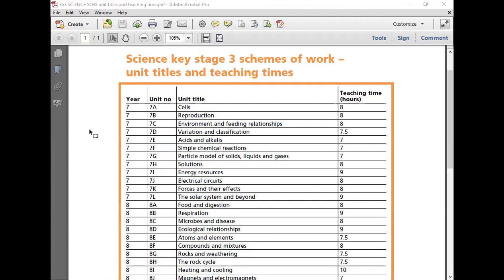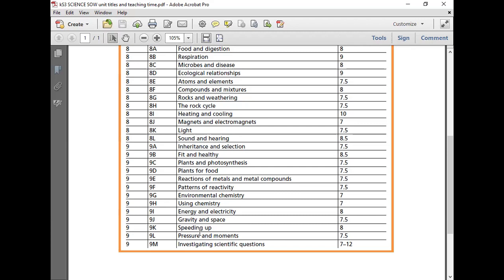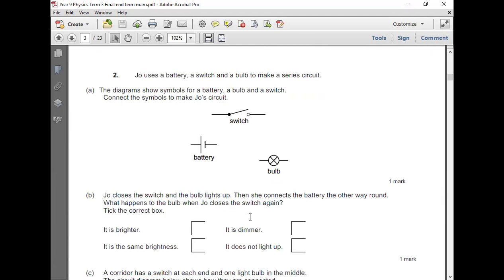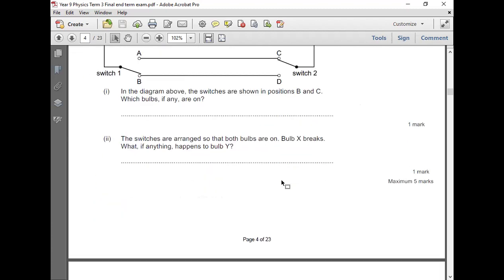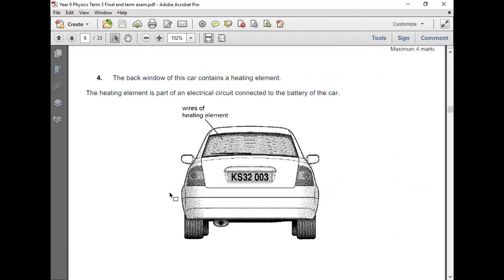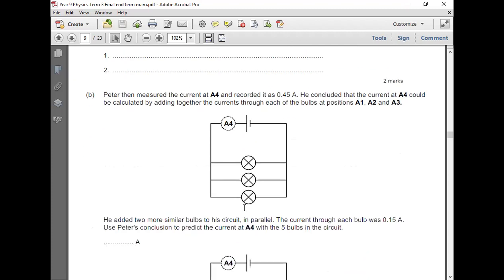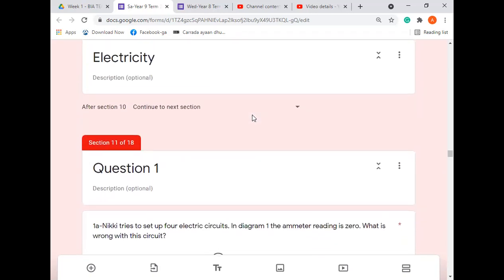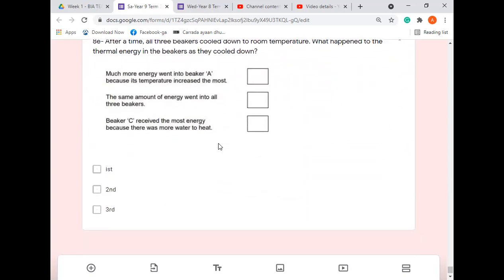SA Year 9 term 3 Physics final end term exam Revision video